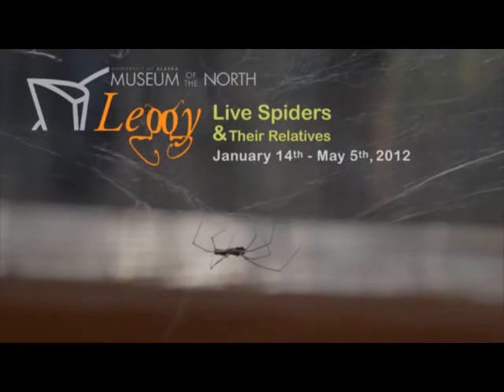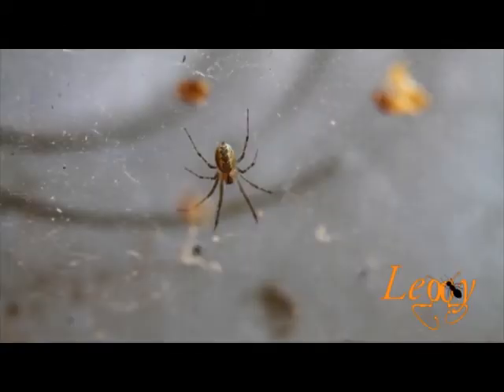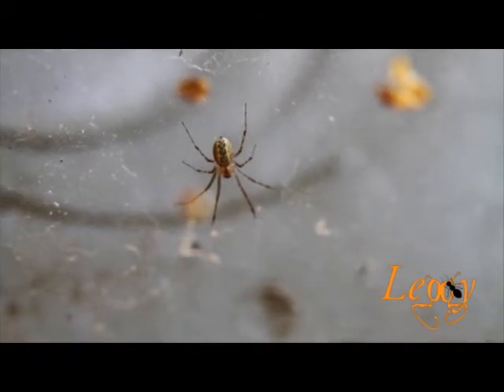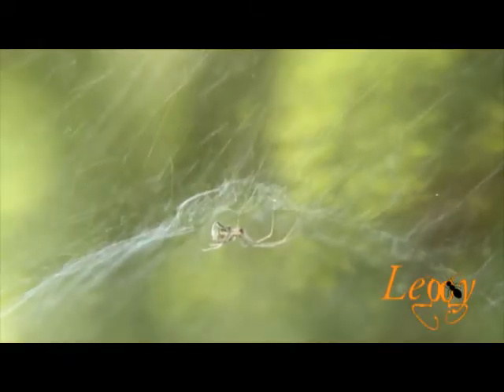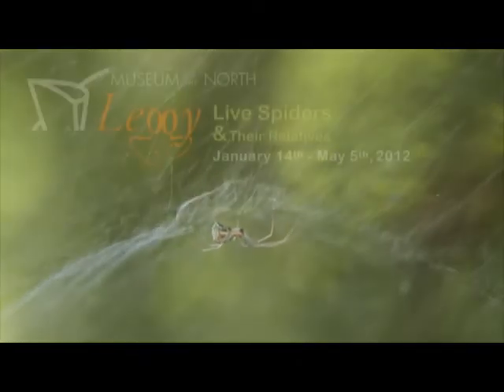Leggy! Live Spiders and Their Relatives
The University of Alaska Museum of the North's new special exhibit Leggy! Live Spiders and Their Relatives features diverse members of the phylum Arthropoda, creatures known for their many legs and their many relatives.

Curator of insects Derek Sikes and his grad student, spider specialist Brandi Fleshman, have created a world where the smallest among us become larger than life, so we can explore their fascinating behaviors.

Leggy! runs January 14 - May 5, 2012 in the special exhibits gallery at the UA Museum of the North.